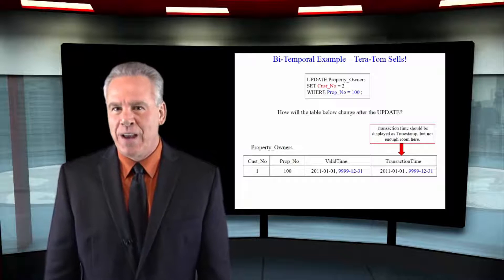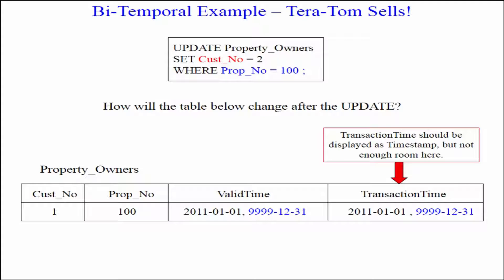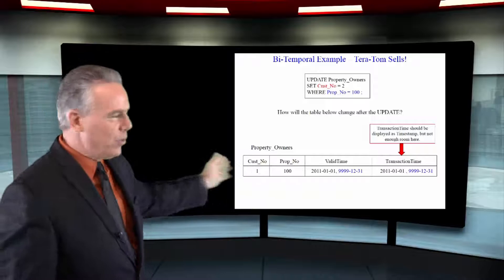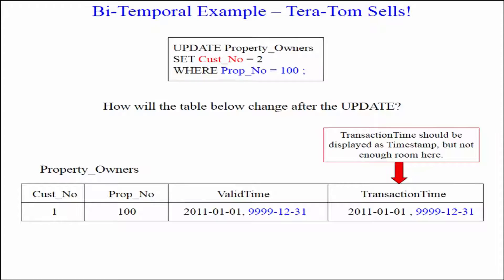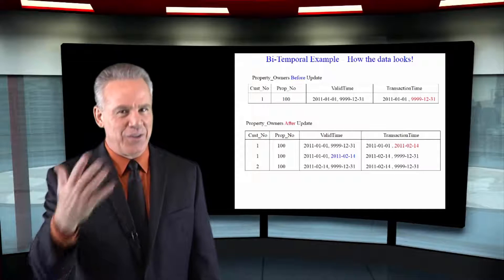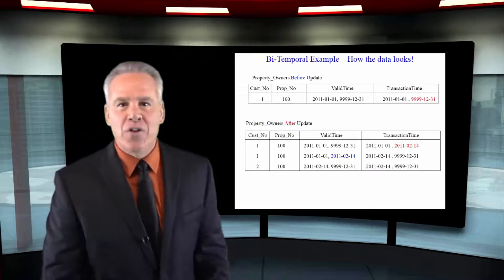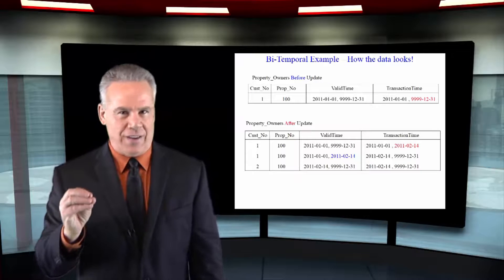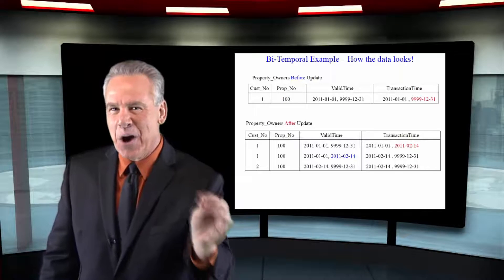Let's Learn Teradata Lesson 106: Row Management Inside a Temporal Table!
Explore Teradata with Tera-Tom of Coffing Data Warehousing! In this lesson, get a closer look at how rows are managed in a Temporal Table!